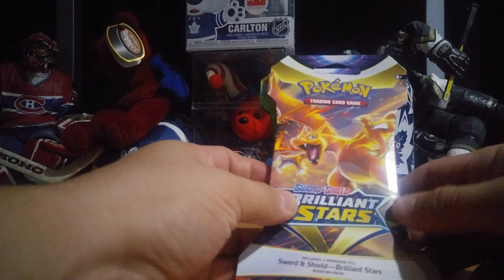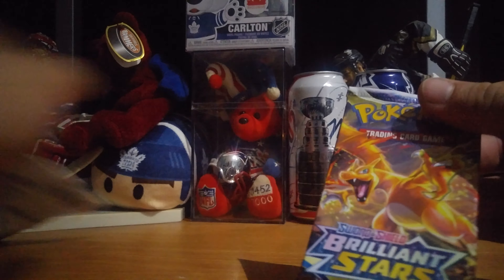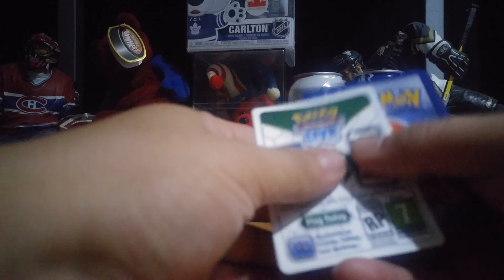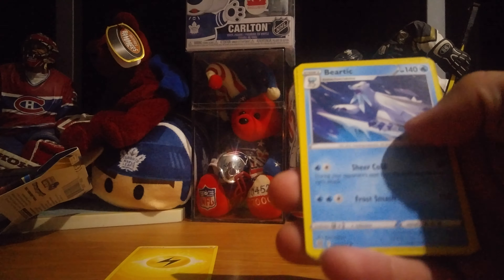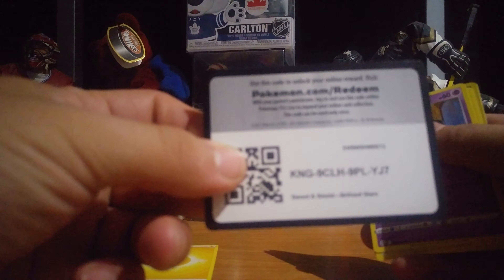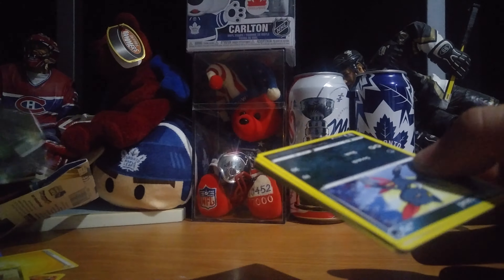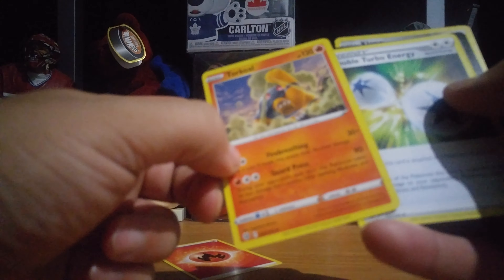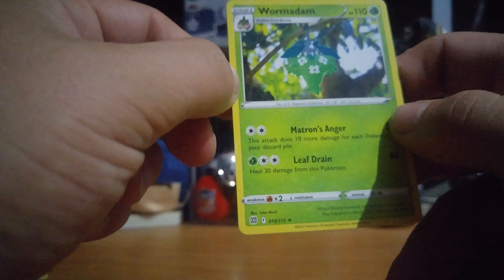Pokemon Sword & Shield Brilliant Stars 2 Packs